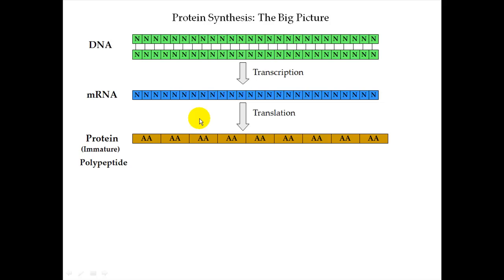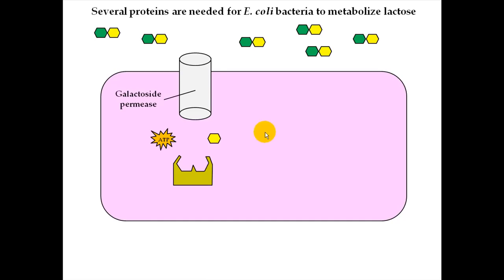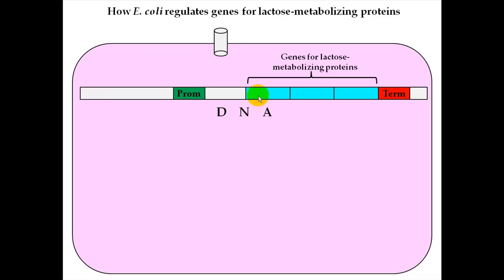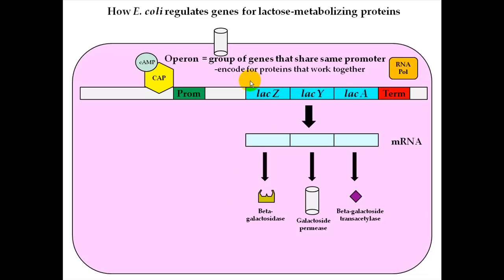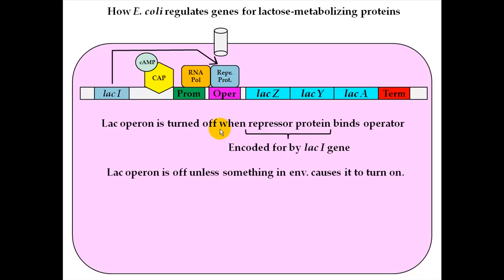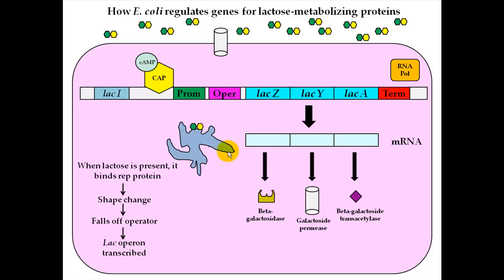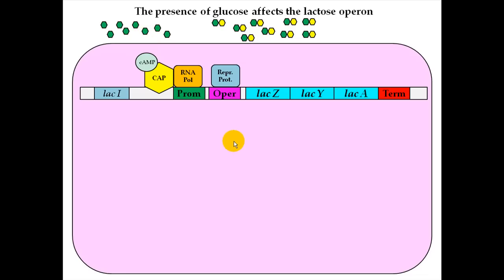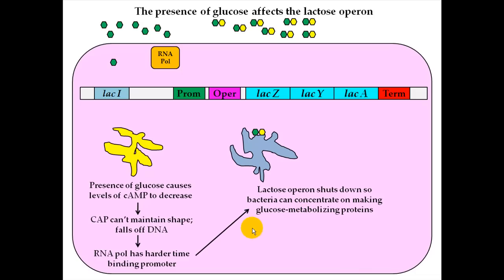Lactose Operon v2